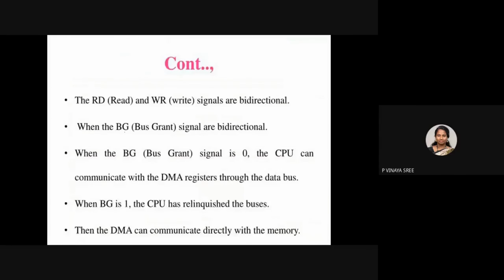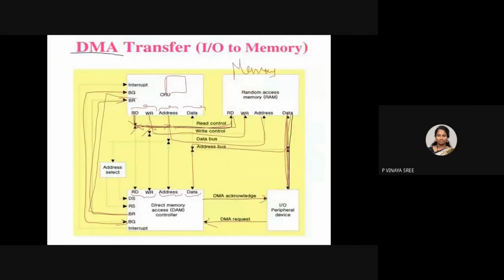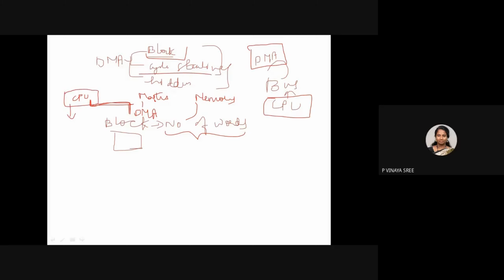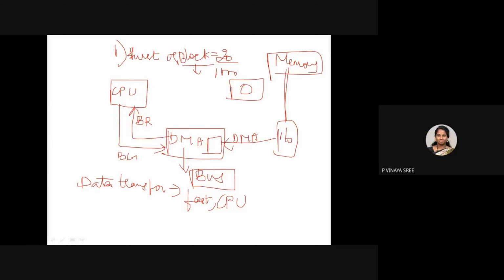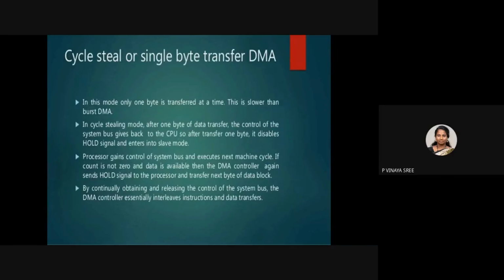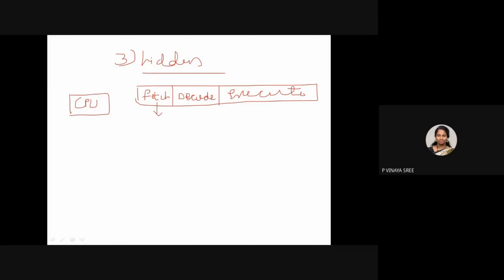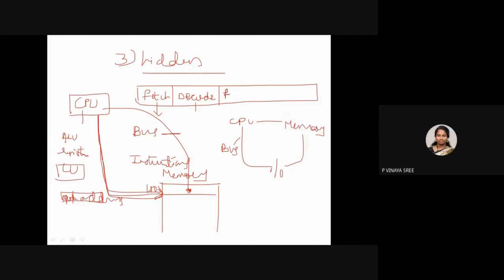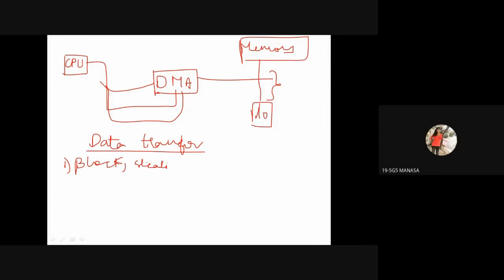DMA-Direct Memory Access-Burst transfer and Cycle stealing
DMA-Direct Memory Access-part2